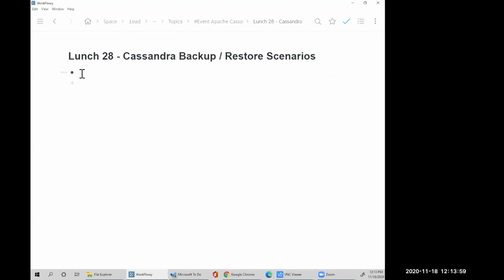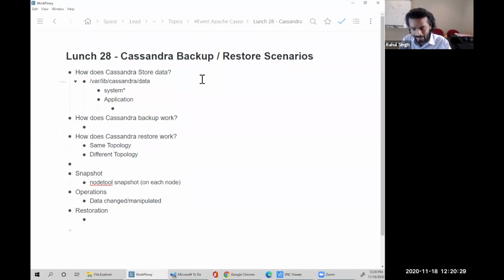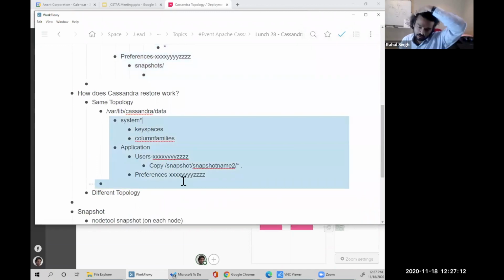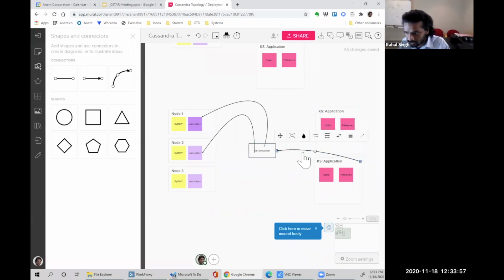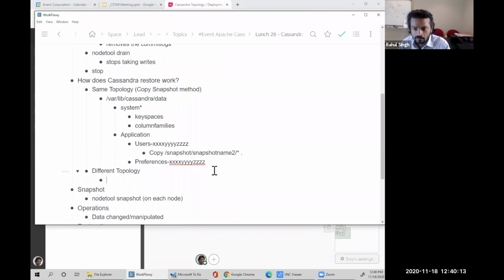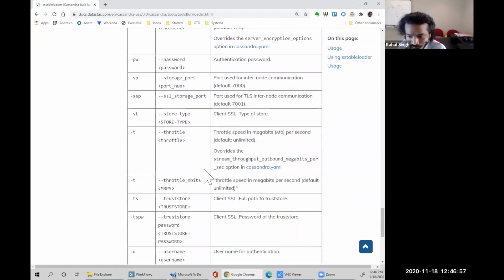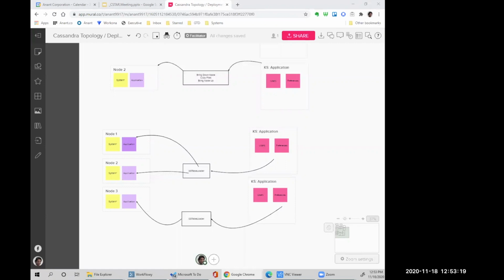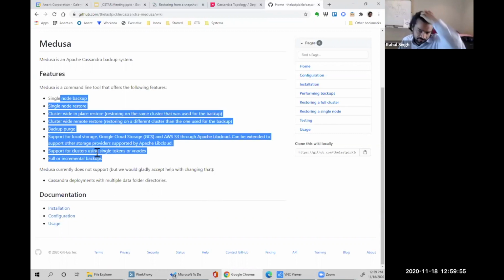Apache Cassandra Lunch Online Meetup #28: Cassandra Backup / Restore Scenarios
In case you missed it, Apache Cassandra Lunch #28 focused on specific scenarios for Cassandra's backup and restore. We discussed some methods for restoring data to a Cassandra cluster. We also covered how factors like the topology of a cluster or the need for constant uptime can affect the backup/restore process.